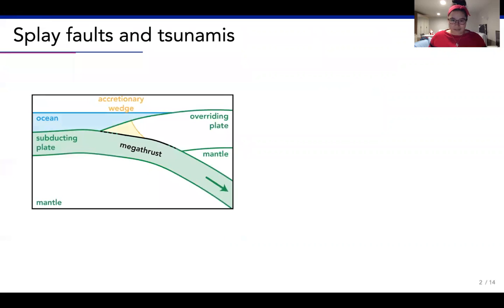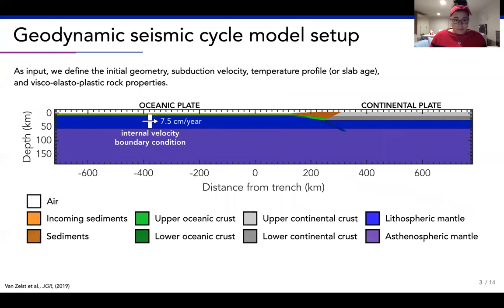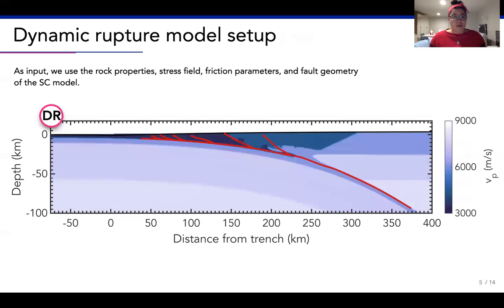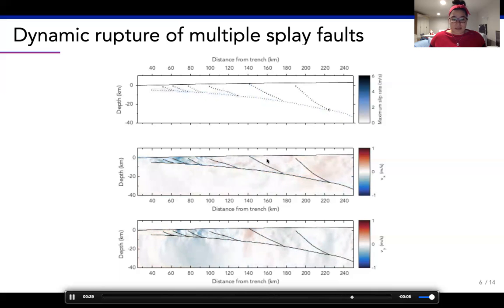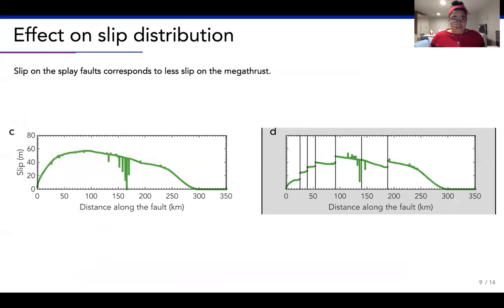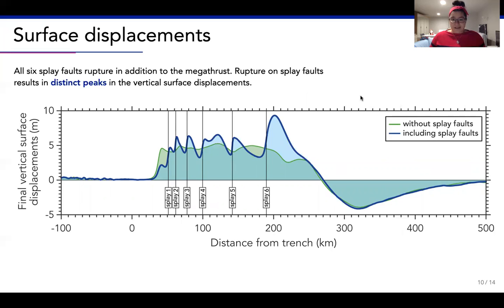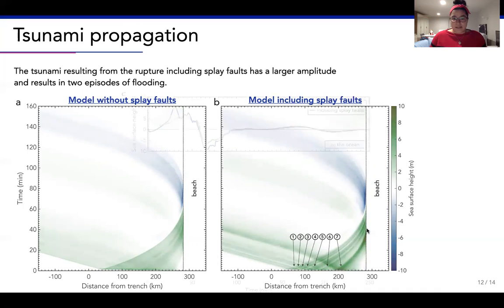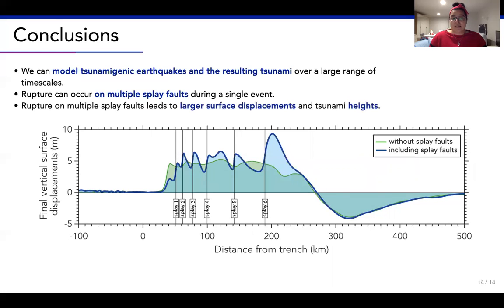AGU2020 - Splay faults & tsunamis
A questionable hair style combined with a more polished version of my work on earthquakes on multiple splay faults and the resulting tsunami. This was an invited talk in the incredible session on 'Deciphering Multiscale Mantle Evolution with Computational Methods'.

MODELLING SPLAY FAULT RUPTURE AND TSUNAMIS WITH SELF-CONSISTENT INITIAL CONDITIONS FROM A GEODYNAMIC SEISMIC CYCLE MODEL OF SUBDUCTION
by Iris van Zelst, Leonhard Rannabauer, Alice-Agnes Gabriel, and Ylona van Dinther

A collaboration between the University of Leeds, ETH Zürich, TUM Munich, LMU Munich, and Utrecht University.

ABSTRACT:
Observations of accretionary wedges show multiple splay faults which pose a significant tsunami hazard, but it is not yet known if they could rupture during a single earthquake or how that would affect the ensuing tsunami. Modelling dynamic splay fault rupture is complicated because of the lack of constraints on self-consistent initial conditions on both the splay and the megathrust in dynamic rupture models.
Here, we build on a two-dimensional modelling framework first presented in Van Zelst et al. (2019) that considers the different temporal and spatial scales of the geodynamics of subduction, seismic cycles, and dynamic ruptures. A geodynamic seismic cycle model provides the dynamic rupture model with self-consistent initial stress and strength conditions, material properties, and fault geometries for the megathrust and six blind splay faults. Because of the self-consistency of the input, we can study if and when multiple splay faults rupture. The resulting surface displacements of the dynamic rupture model then serve as input for a tsunami propagation and inundation model.
We find that all six splay faults are activated by different mechanisms such as slip on the megathrust and stress changes induced by seismic waves. Splay fault rupture results in distinct peaks in the vertical surface displacements with a smaller wavelength and larger amplitudes. The ensuing tsunami has one high-amplitude crest related to rupture on the longest splay fault closest to the coast and a second, broader wave packet resulting from failure on the other faults. At the coast, this results in two episodes of flooding and a larger run-up length compared to the tsunami sourced by an earthquake without splay fault rupture.
Our results suggest that larger-than-expected tsunamis could be attributed to rupture on large splay faults. However, it is difficult to pinpoint how many splay faults ruptured based on tsunami observations alone. It is therefore important to understand splay fault activation and to consider it in hazard assessment. Combining geodynamic models of subduction and dynamic rupture models gives insight into the interaction of long-term tectonic stresses and earthquake stress release and ultimately contributes to our understanding of subduction zones and seismic and tsunami hazard.

Want more of my amazing science? Or maybe silliness and jokes are more your thing?